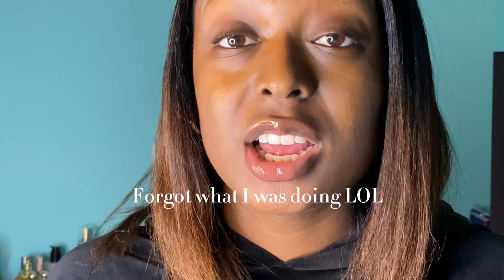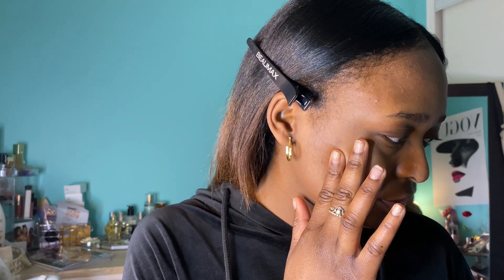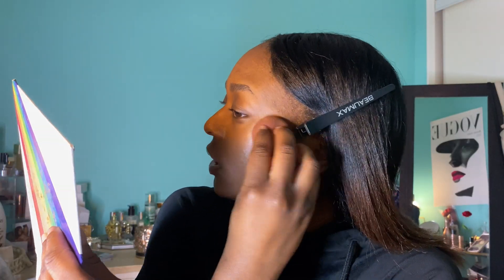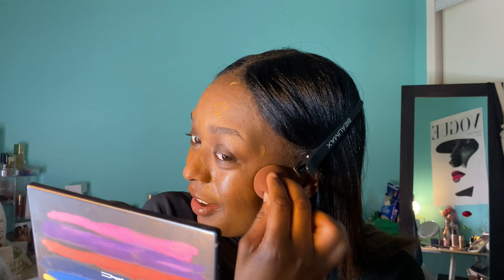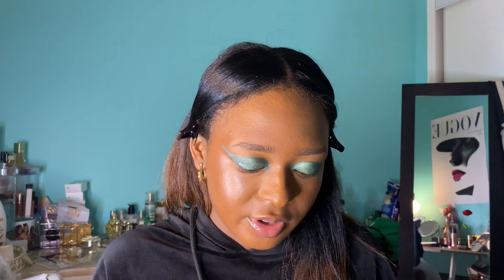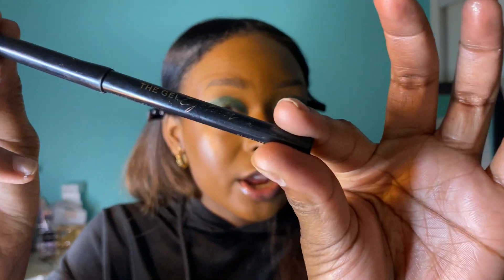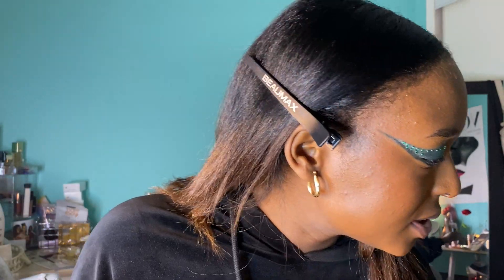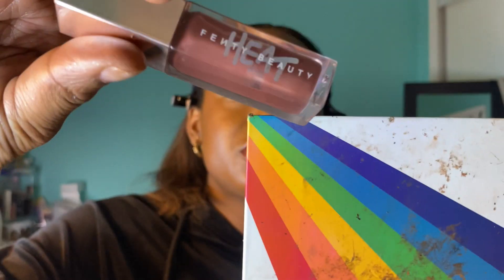RECREATING SWAROVSKI HOLIDAY LOOK || Journeenvh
MERRY CHRISTMAS YALL! 🤭 ⛄️ (this was supposed to be posted the day before but its coollll)